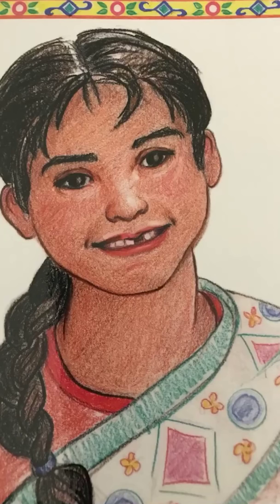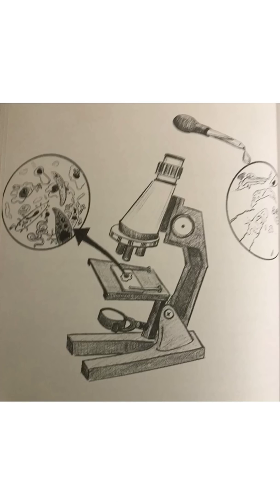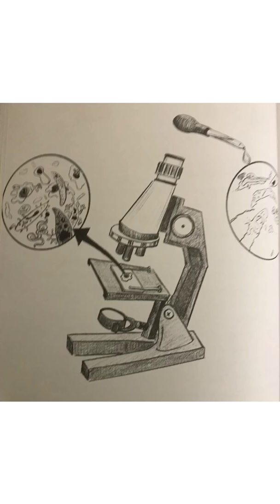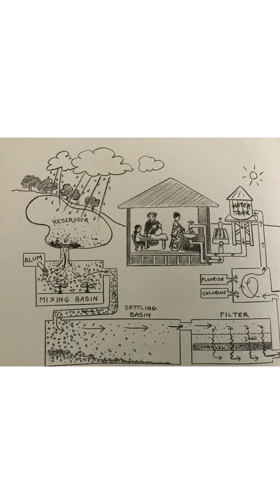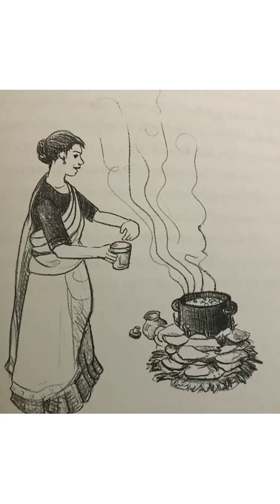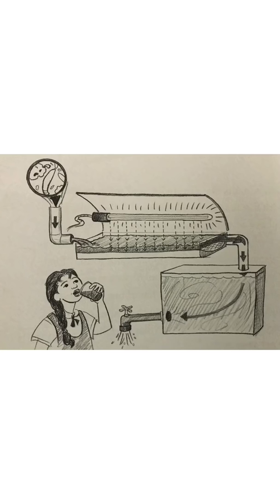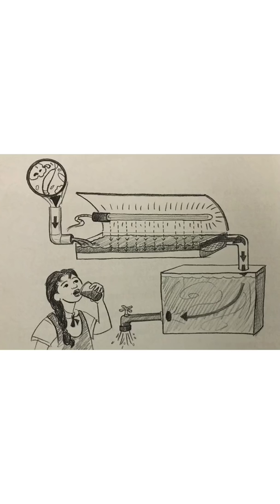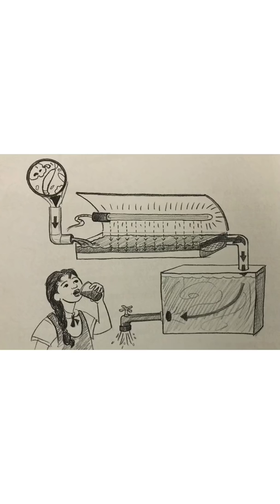Saving Salila’s Turtle Chapter 4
EIE Engineering Water Water read aloud of the supplemental book.